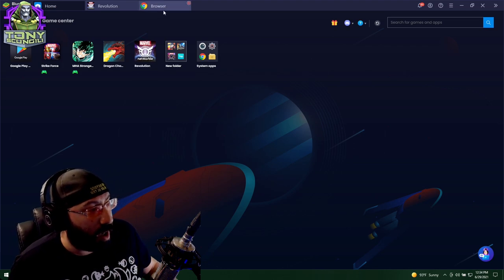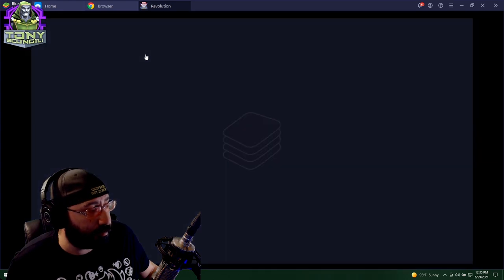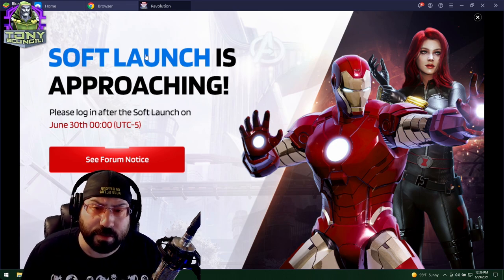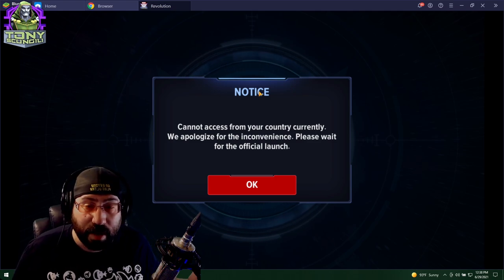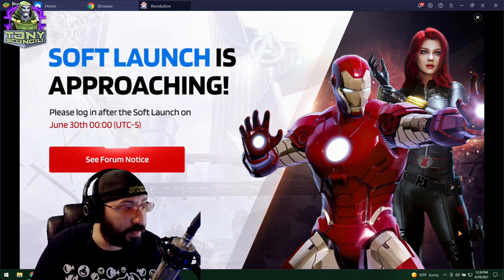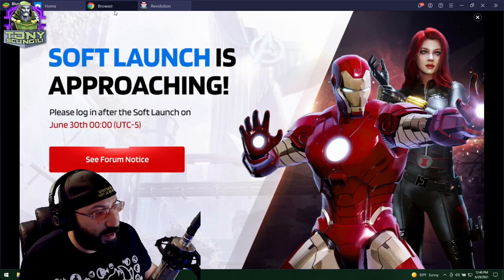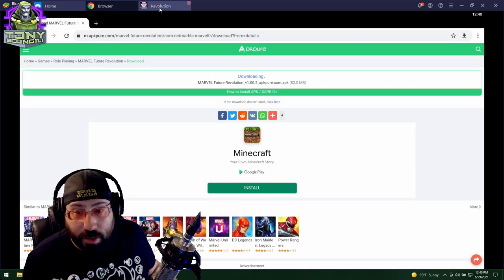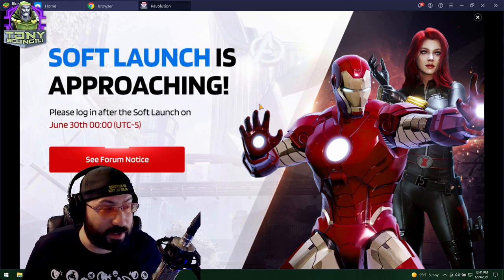Soft Launch Date Confirmed?! Marvel Future Revolution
Unofficial? Official? You decide. Im gonna maintain the HYPE.

Stream
Feel Free Drop by Twitch : Monday-Thursday 3pm EST/ 12pm PST

Download Dragon Champions for Free!